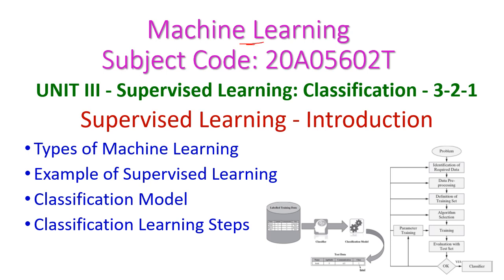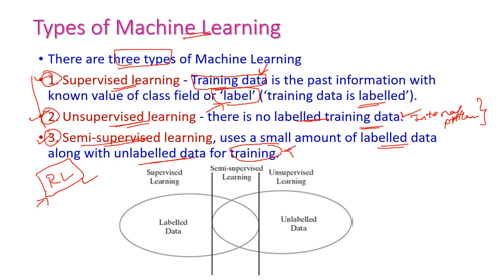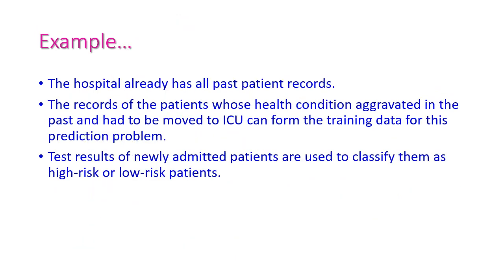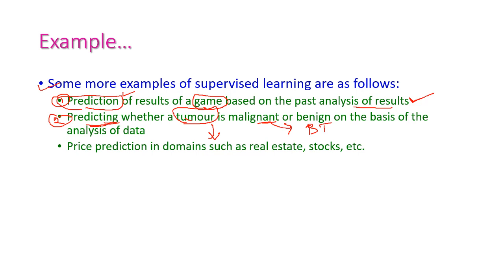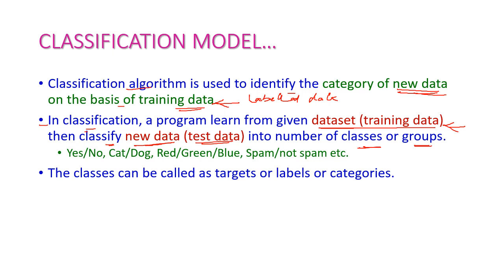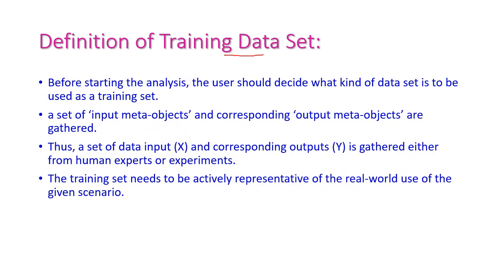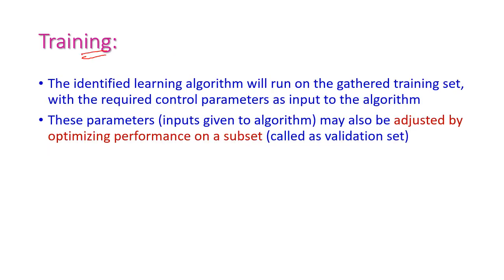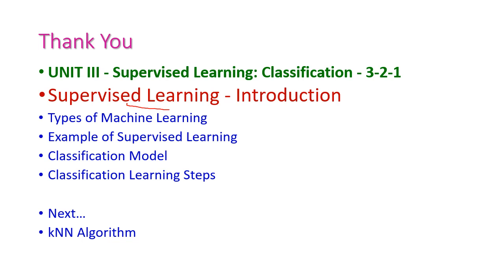Supervised learning-Introduction-3-2-1-Machine Learning-Classification-Unit-3-20A05602T-3 Year-CSE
UNIT III - Supervised Learning: Classification - 3-2-1
Supervised Learning - Introduction
Types of Machine Learning
Example of Supervised Learning
Classification Model
Classification Learning Steps